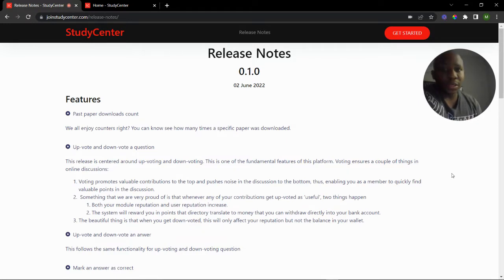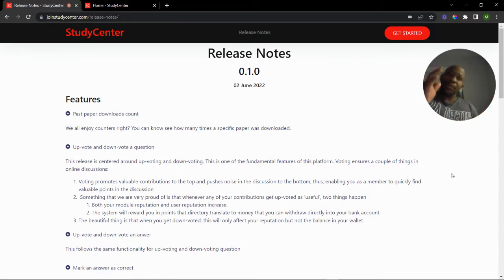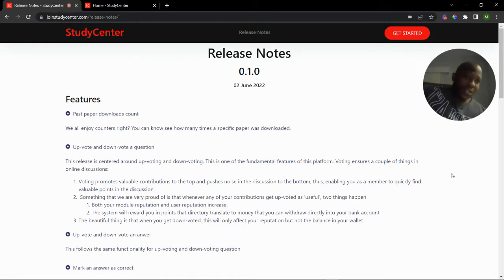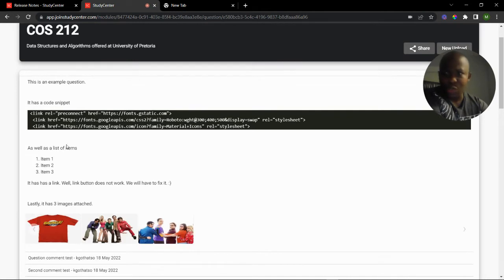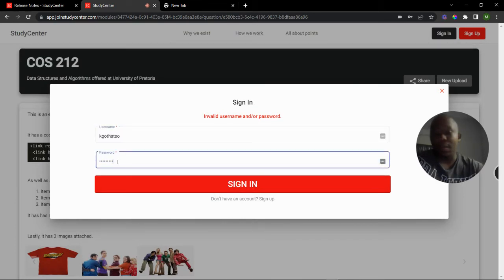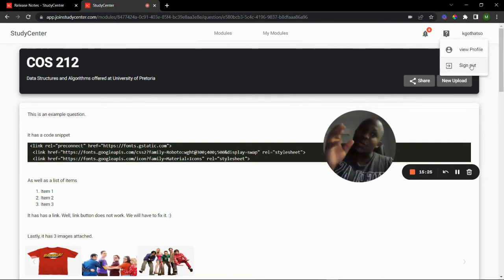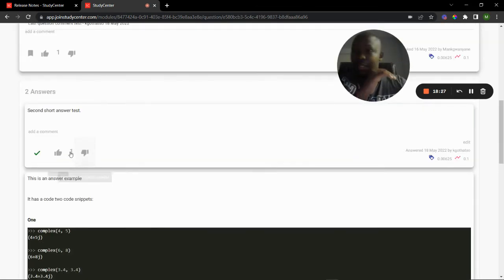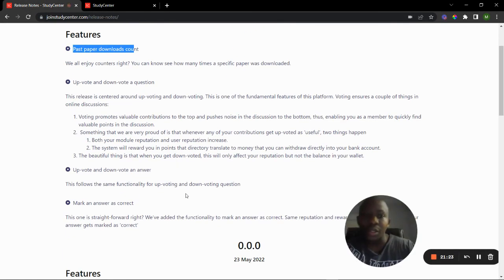0.1.0 release demo